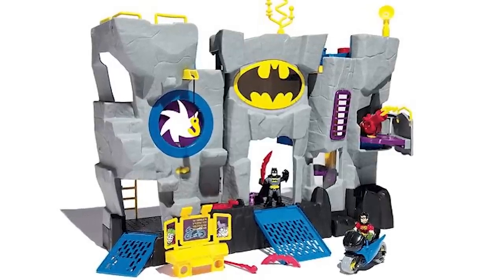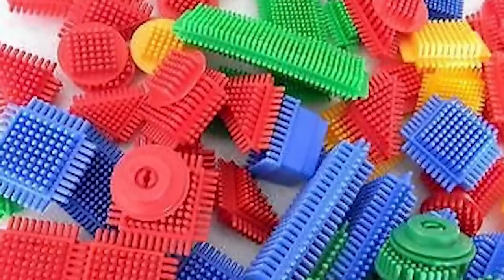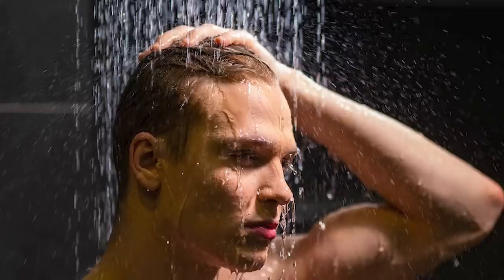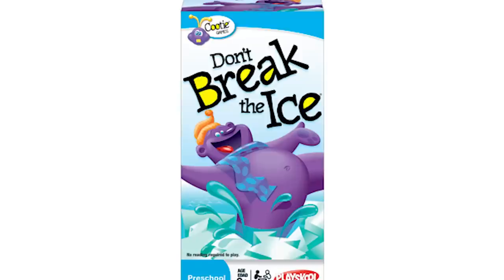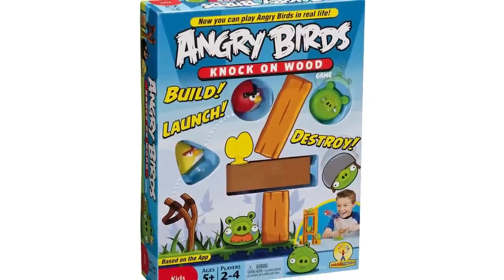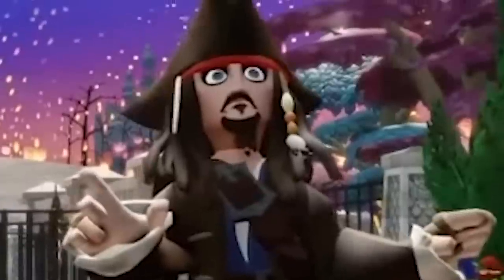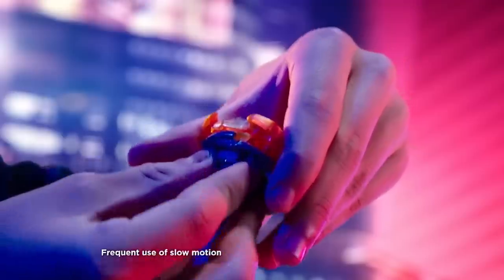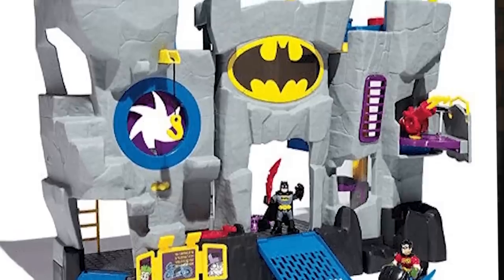The Most FORGOTTEN Toys...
Today I check out some of the most forgotten toys, ones that I haven't thought or heard about since I was a little kid. How many of these toys did you guys play with?

0:00 - Remember These?

1:04 - School Toys

1:48 - Vending Machine Toys

2:36 - Board Games

3:34 - Happy Meals

4:15 - Pop Culture Toys

6:00 - You Forgot These...